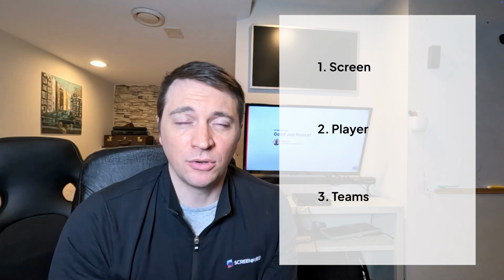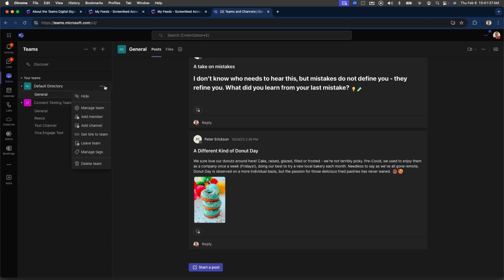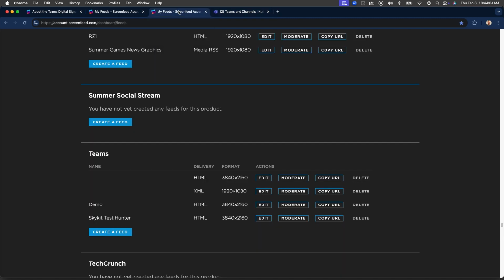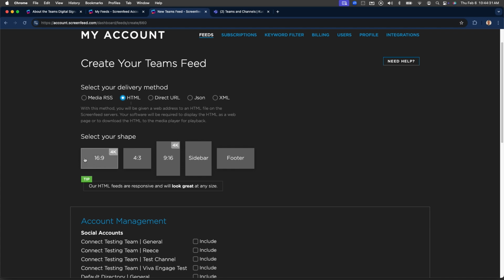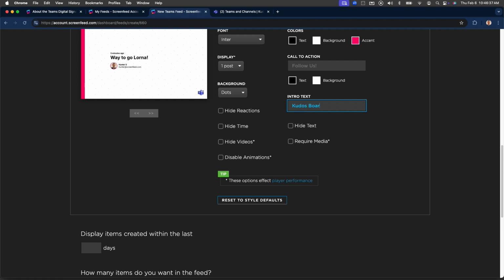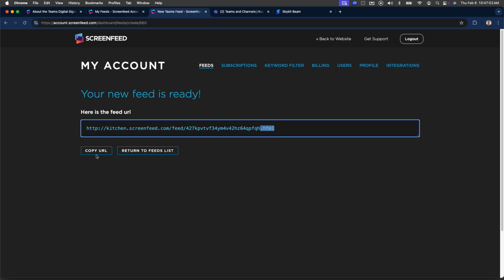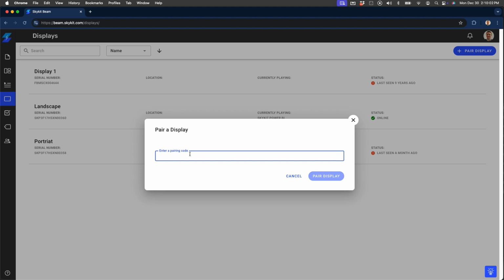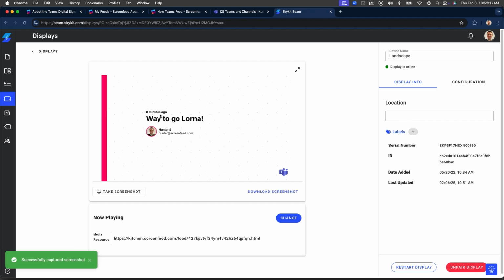Teams Kudos Board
Set up a Microsoft Teams driven Kudos board using Teams App from Screenfeed and Skykit digital signage software.

00;00  Intro
00;16  Teams Kudos Board
00;26  What you need for this project
01;10  Get Teams for Digital Signage from Screenfeed
02;10  Teams and Teams feed configuration
08;16  Skykit player set up
10;42  Publishing Teams feed to Skykit player
012;00  In Closing Teams Kudos Board

Skykit.com
Screenfeed.com/apps/Teams